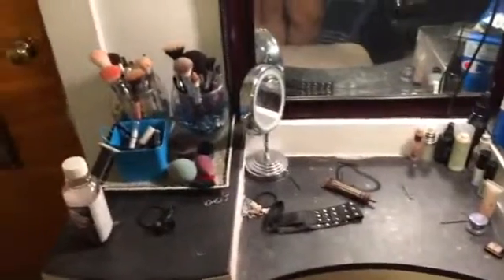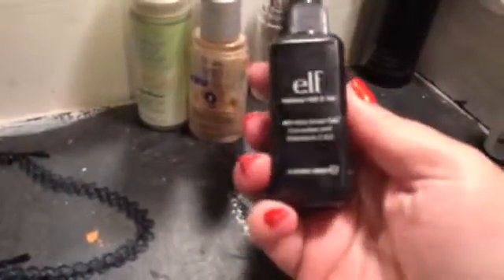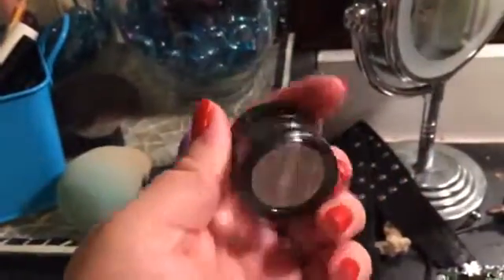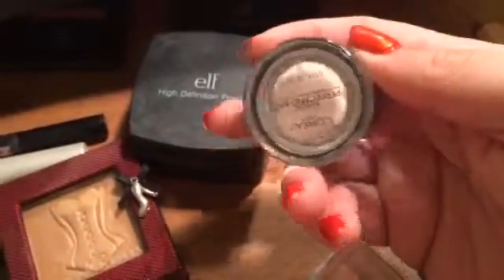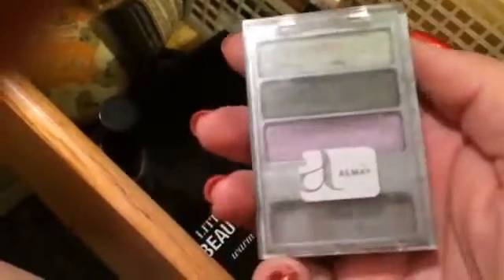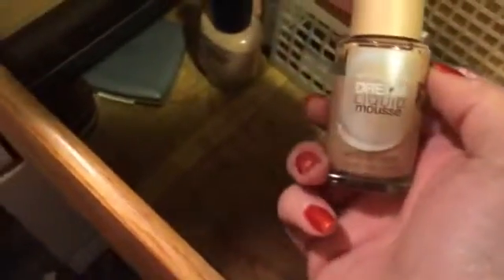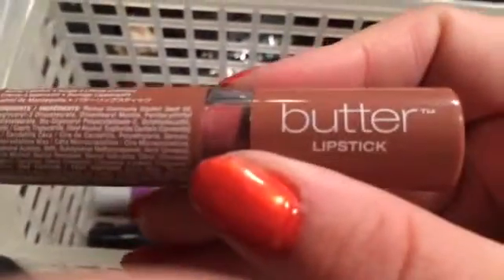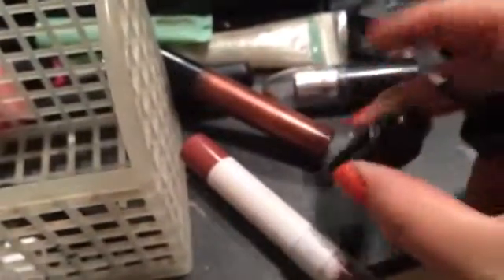Makeup Collection & Vanity Tour